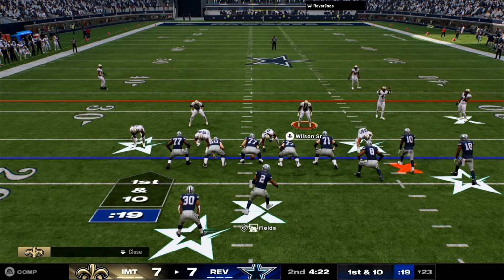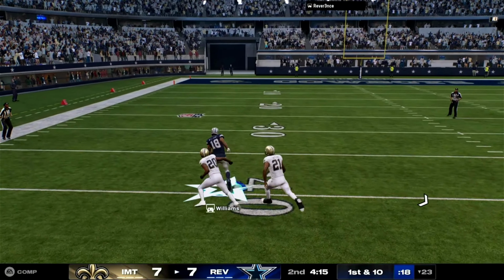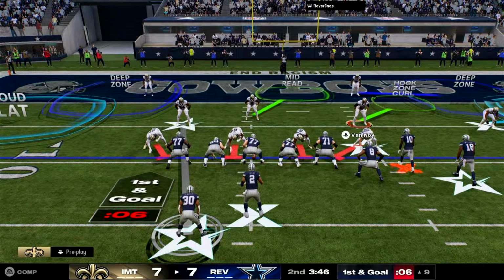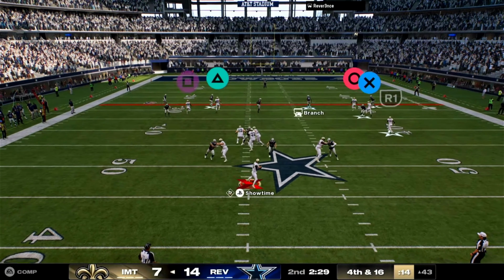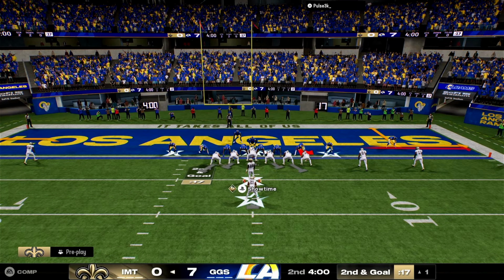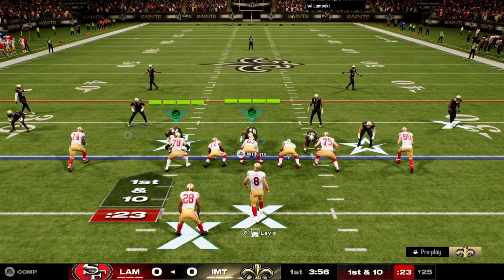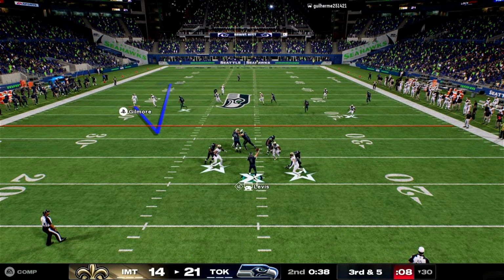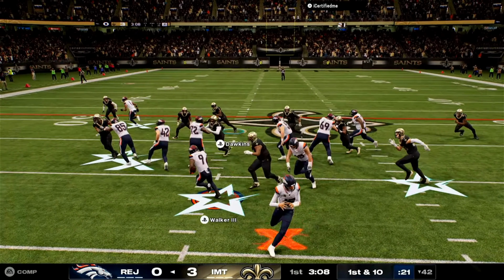How Is A Catch Unviewable? Come On EA You Gotta Fix These Issues Madden 25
Welcome to madden content where i will be showcasing and breaking down gameplay footage of moments that i encounter from broken gameplay mechanics, schemes, metas, glitches, and much more.